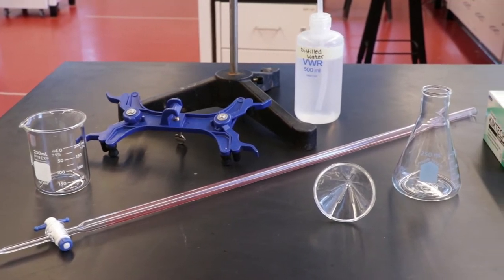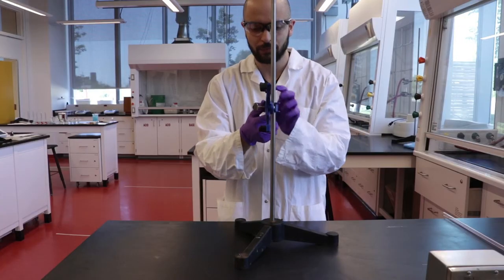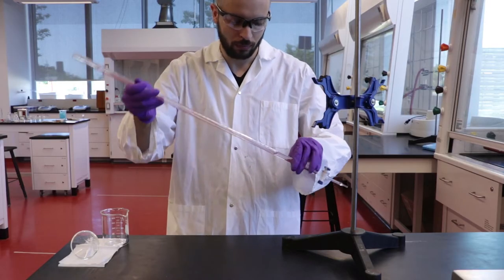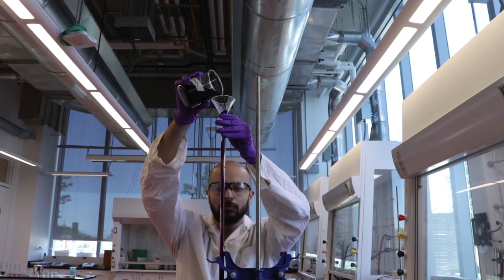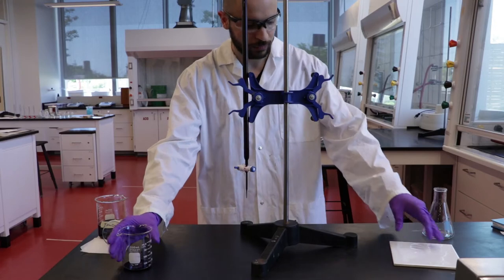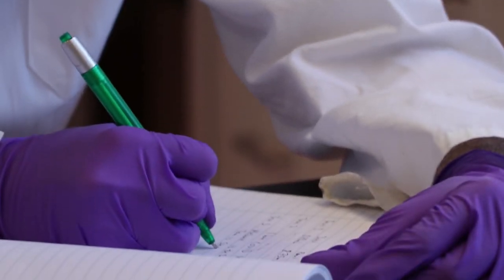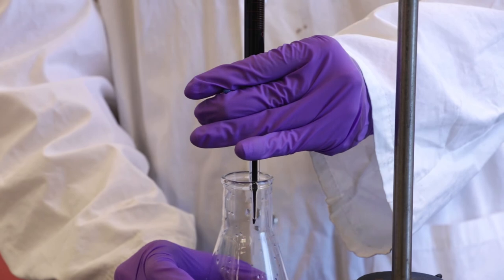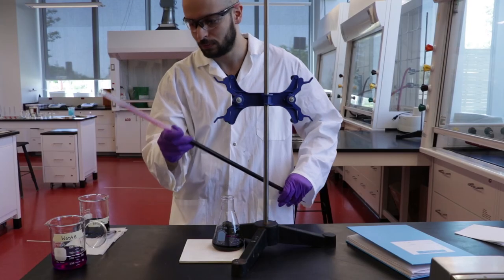Chemistry Quick Skills: Using a Burette